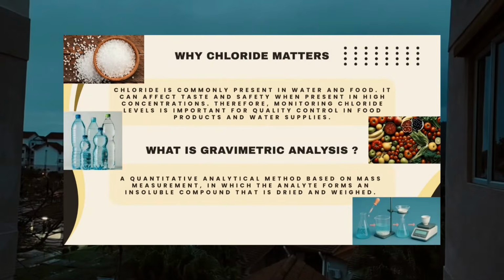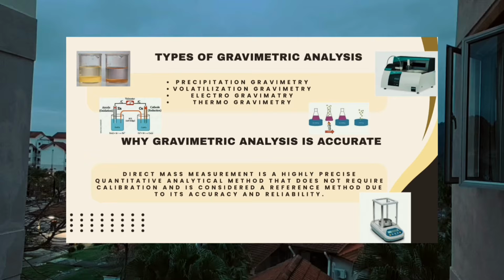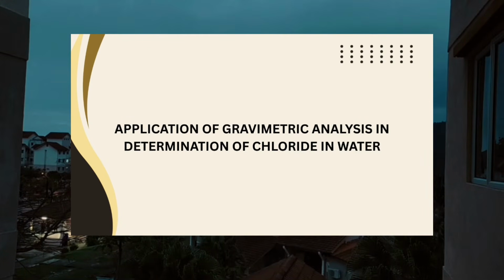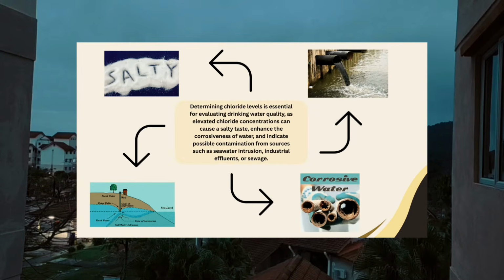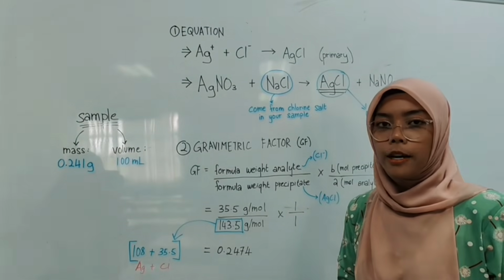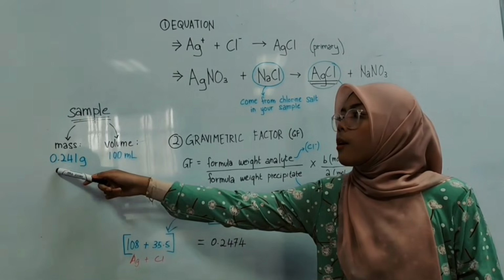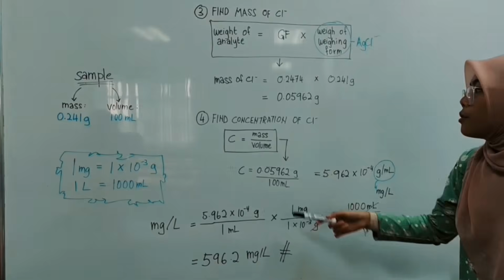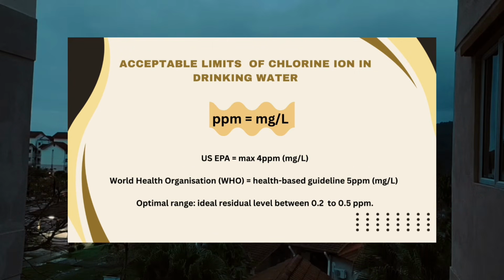Determination of Chloride by Gravimetric Analysis Using Silver Chloride (AgCl)